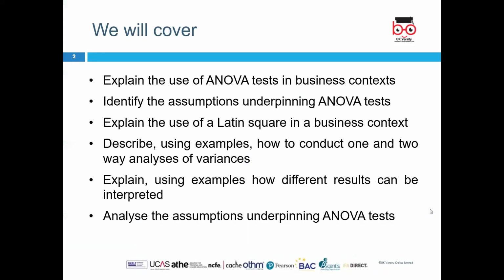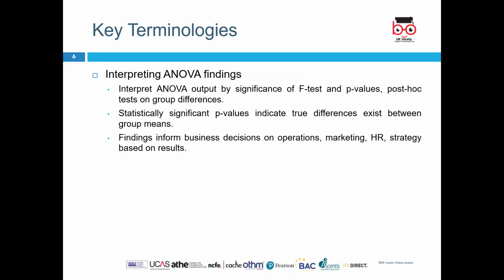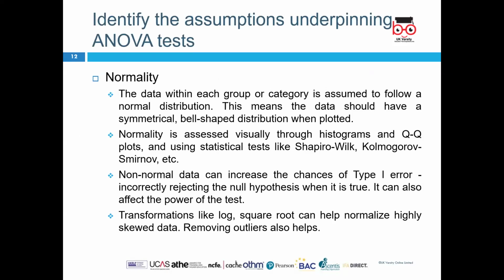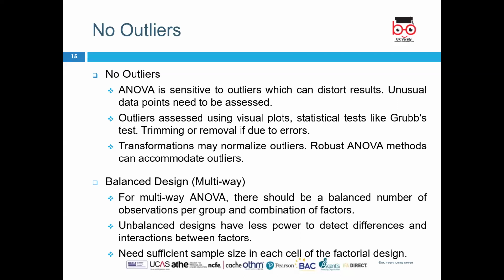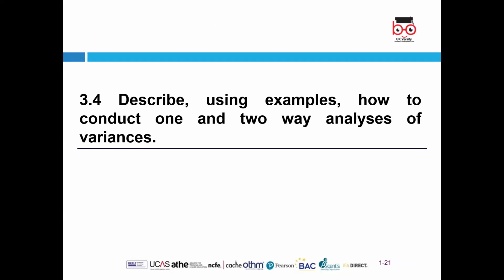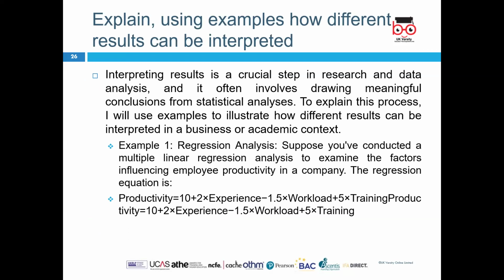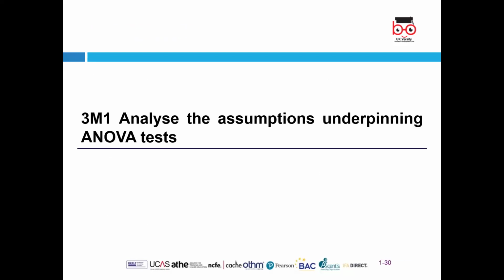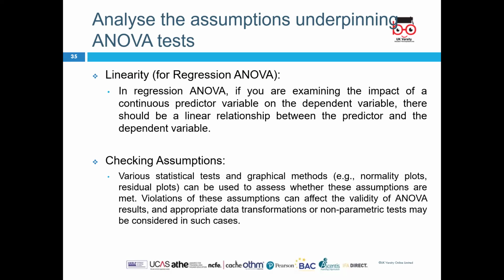ATHE L3 DiAS Unit- Statistics in Industry and Commerce-LO3-(SS) - JAN 2024